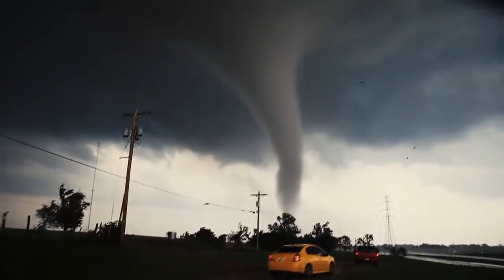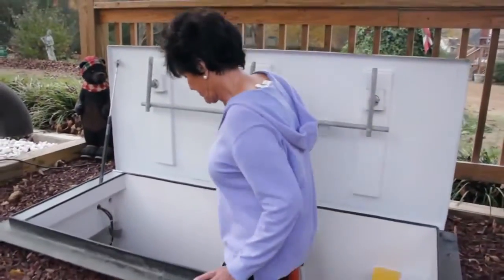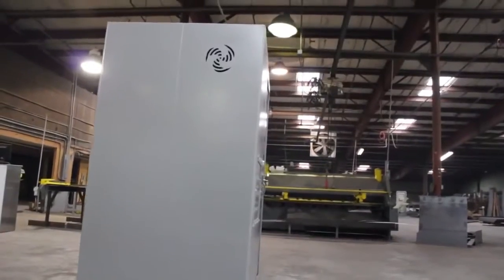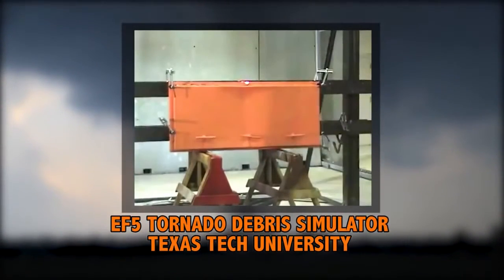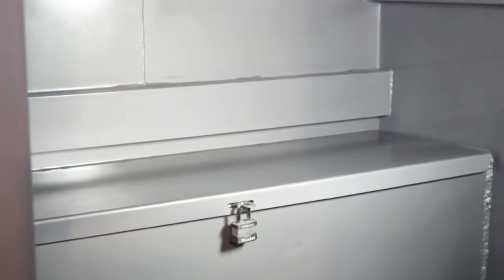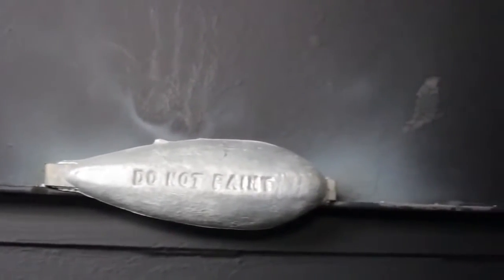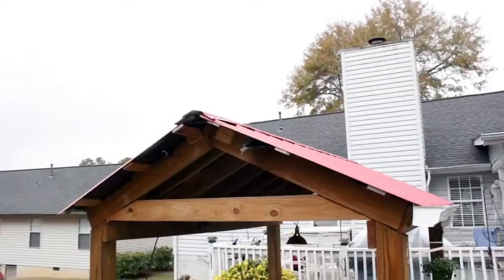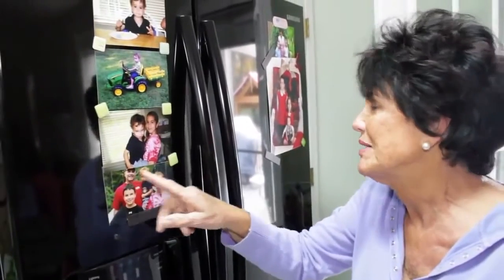Survive a Storm Video